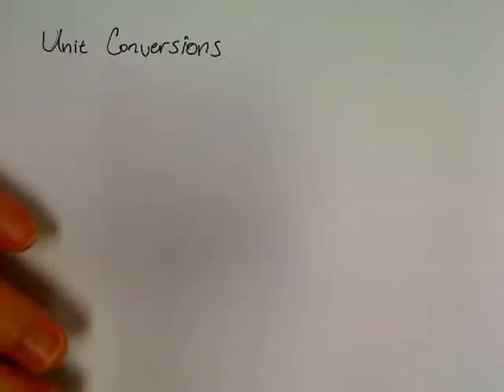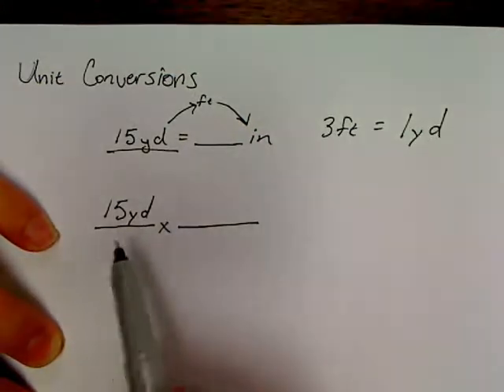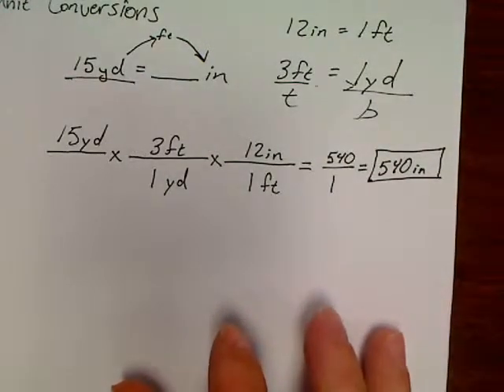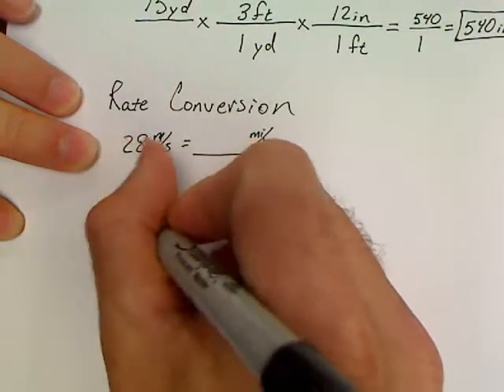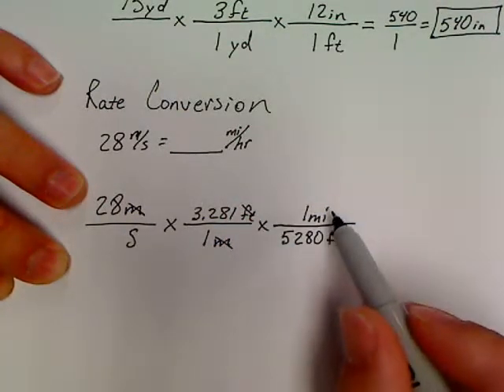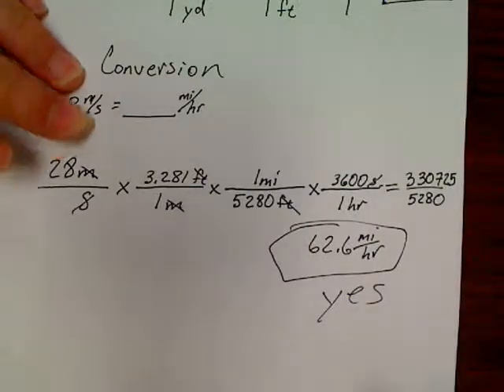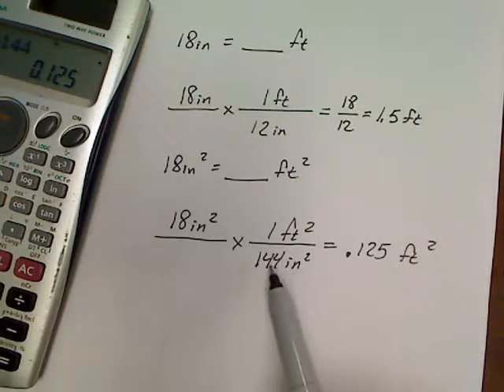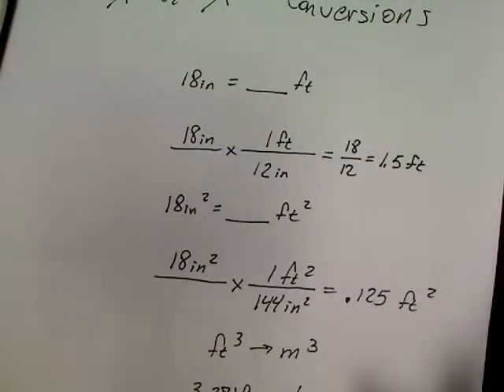Unit 1.4 Unit Conversions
How to convert units, rates, and cube or squared units.